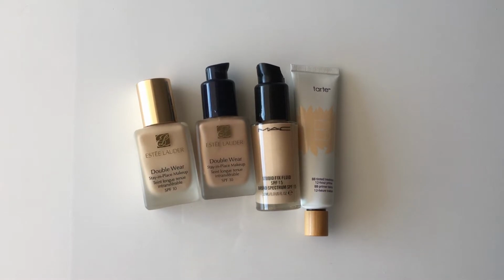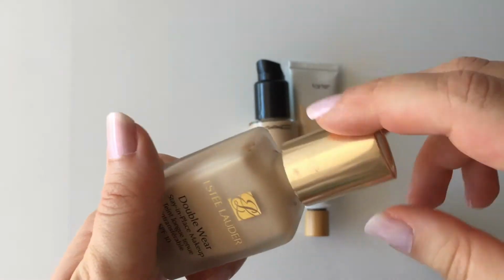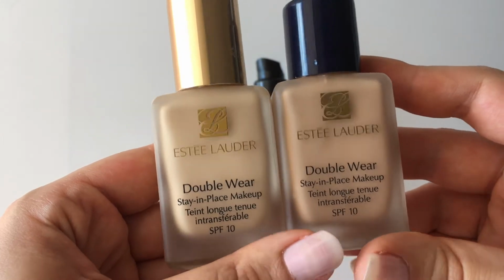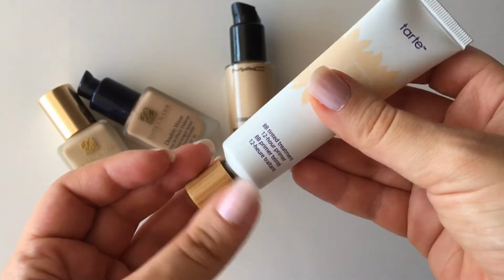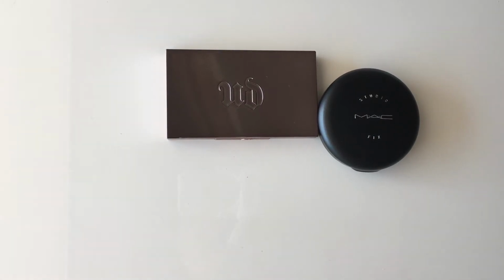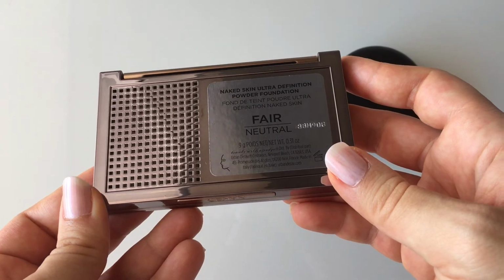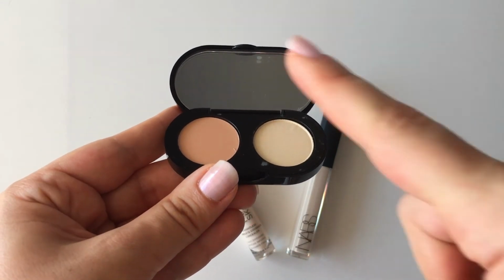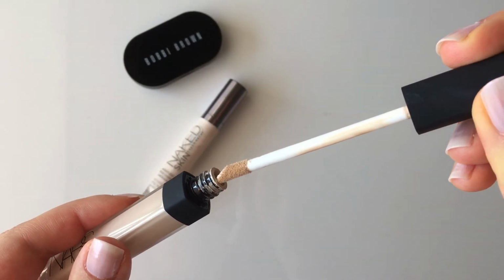Foundation and Concealer Favorites | Makeup Review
Makeup Review of Foundation and Concealer Favorites.

Items include:
Liquid Foundations
-Estee Lauder Double Wear Stay-in-Place Makeup SPF 10 (Shades: 1W1 Bone, 2N1 Desert Beige)
-MAC Studio Fix Fluid SPF 15 Foundation (Shade: NC15)
-Tarte BB Tinted Treatment 12-Hour Primer (Shade: Fair)

Powder Foundations
-MAC Studio Fix Powder Plus Foundation (Shade: NC15)
-Urban Decay Naked Skin Ultra Definition Powder Foundation (Shade: Fair Neutral)

Concealers
-Bobbi Brown Creamy Concealer Kit (Shade: Warm Ivory Pale Yellow)
-Urban Decay Naked Skin Weightless Complete Coverage Concealer (Shade: Fair Neutral)
-NARS Radiant Creamy Concealer (Shade: Light 1 Chantilly)

Note: this video is not sponsored and is my opinion/review only.